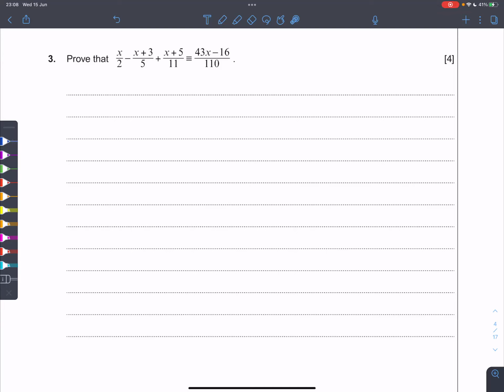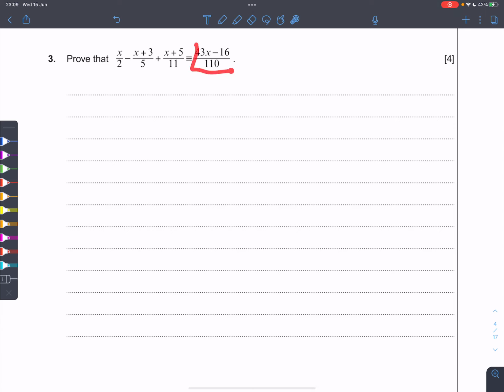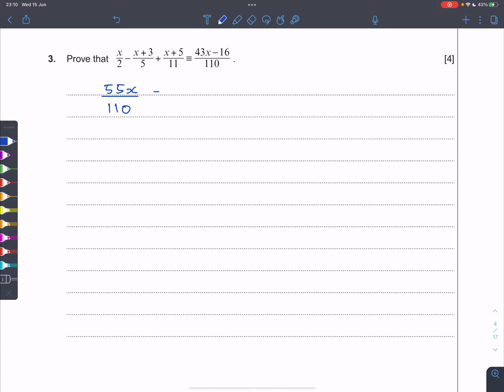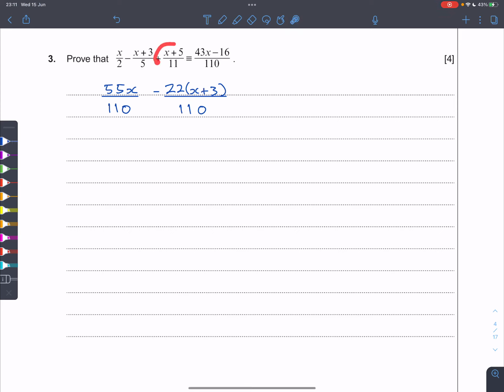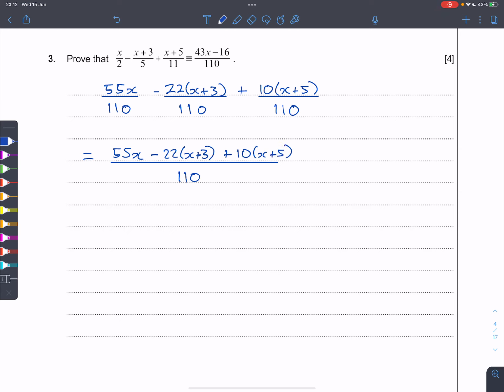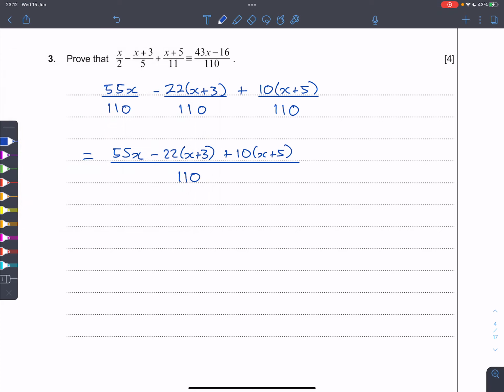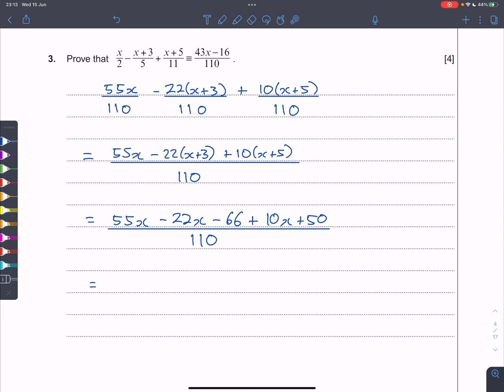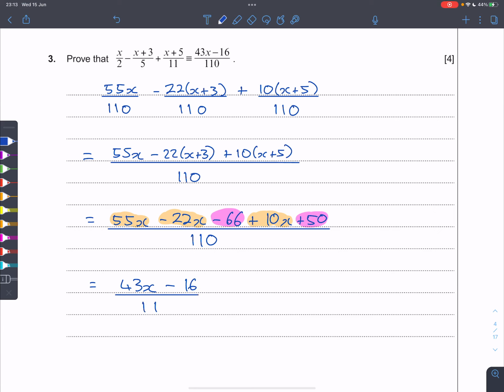Add Maths 2019 Question 3